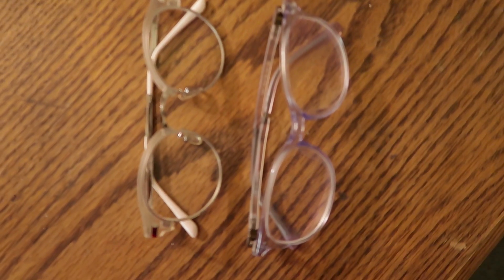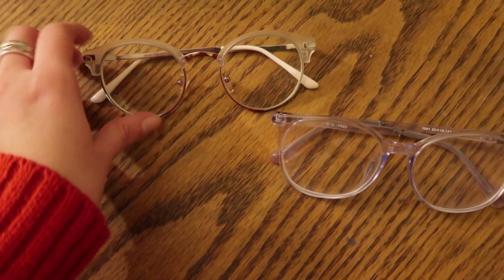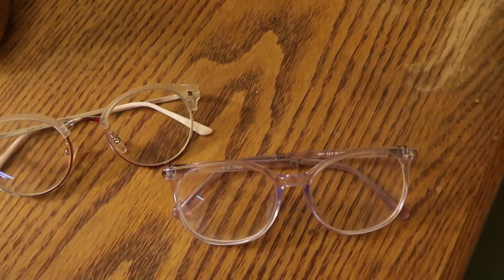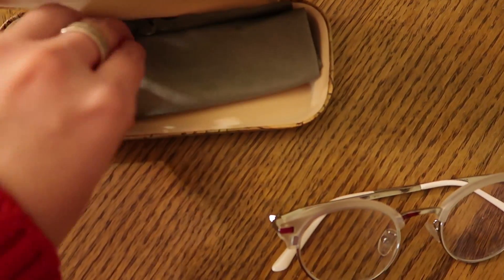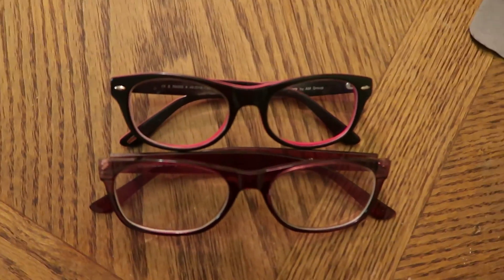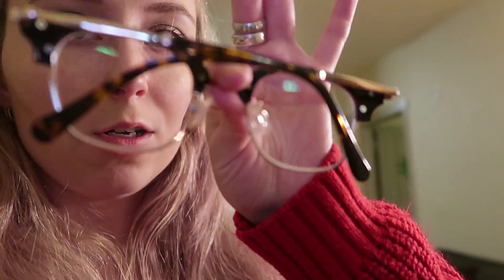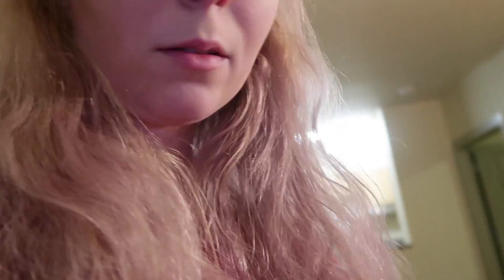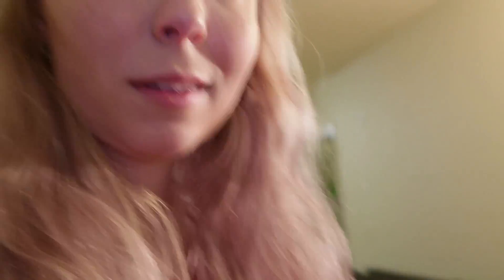Firmoo Glasses Review Pt 3!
The current holiday deal is $4.95 a pair for new customers (frame+ standard lens, Limited Quota)

I appreciate Firmoo for sending me yet another pair of glasses for review!